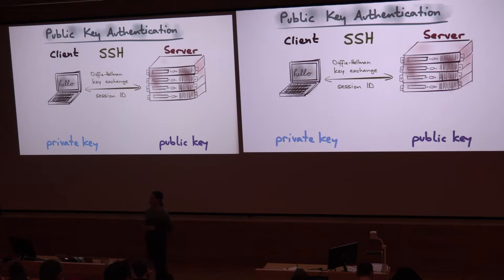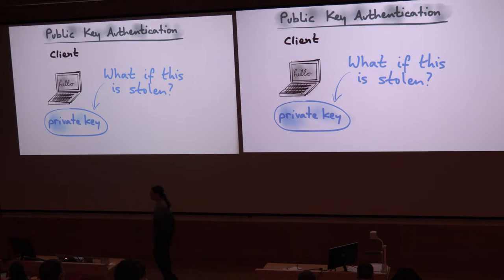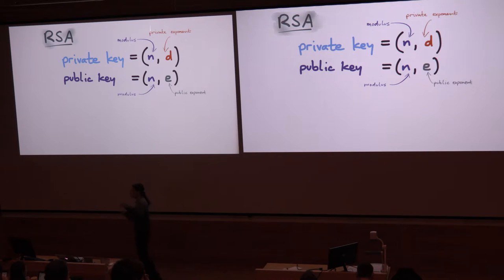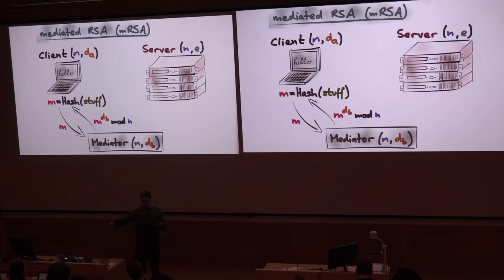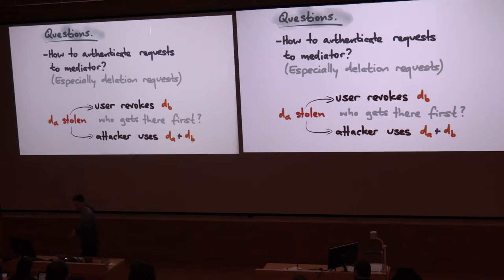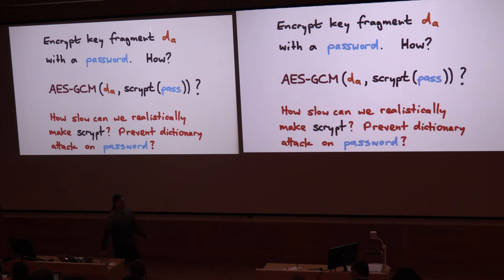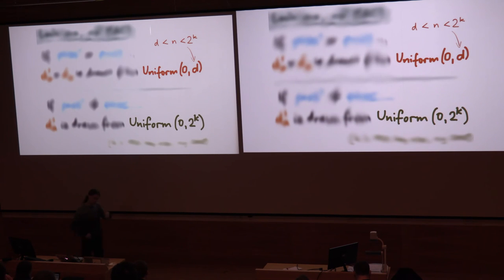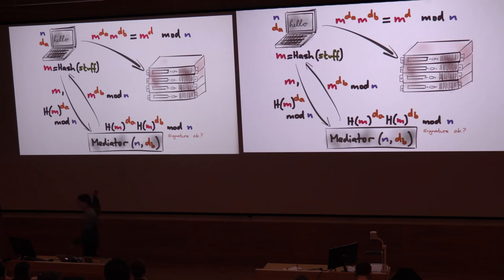19 - Martin Kleppmann - Strengthening Public Key Authentication against Key Theft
Strengthening Public Key Authentication against Key Theft

Abstract:
Authentication protocols based on an asymmetric keypair provide strong authentication as long as the private key remains secret, but may fail catastrophically if the private key is lost or stolen. Even when encrypted with a password, stolen key material is susceptible to offline brute-force attacks.

In this paper we demonstrate a method for rate-limiting password guesses on stolen key material, without requiring special hardware or changes to servers. By slowing down offline attacks and enabling easy key revocation our algorithm reduces the risk of key compromise, even if a low-entropy password is used.

Martin straddles the fence between academia and industry. He is a research associate at the University of Cambridge Computer Laboratory, while also writing the O'Reilly book Designing Data-Intensive Applications which analyses the data infrastructure used by internet companies. He previously co-founded a startup, Rapportive, which was acquired by LinkedIn in 2012. He is active in open source, his technical blog is and he's @martinkl on Twitter.